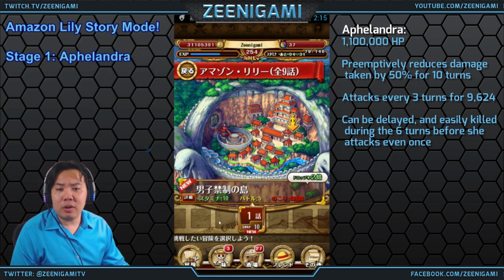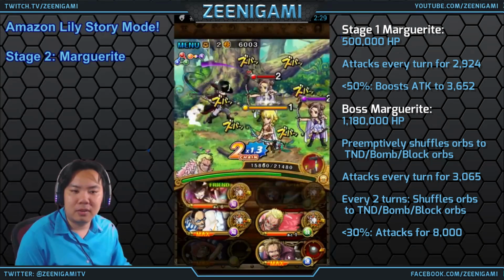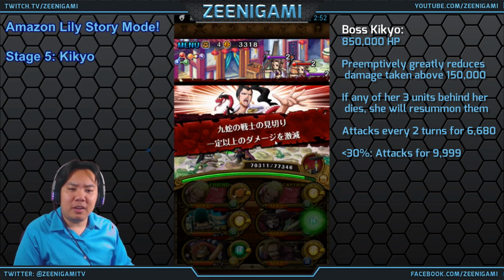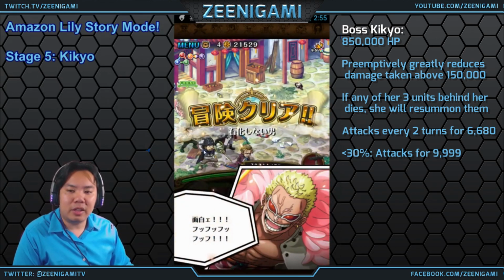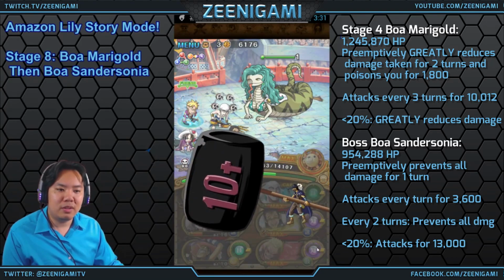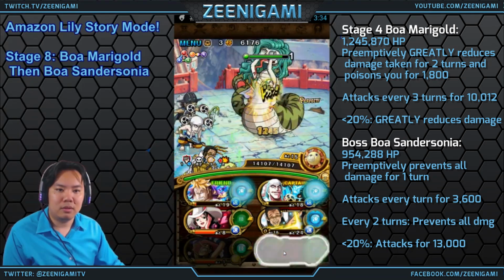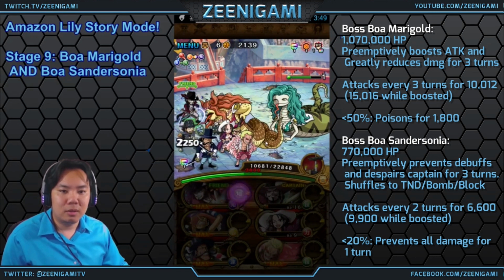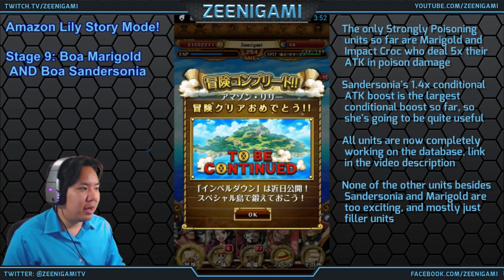Walkthrough for Amazon Lily Story Island - Complete Guide! [One Piece Treasure Cruise]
A complete walkthrough guide for the Story Mode Amazon Lily Island on the Japanese version of One Piece Treasure cruise featuring all free to play teams. Story mode starts to get pretty difficult, but if you can't beat it, don't worry. Level up your units, get their specials leveled up, and come back at a later time. Story mode isn't going anywhere, so take your time with it and enjoy. The final reward for this island is 5 gems, so you get 9 gems in total for beating it. It's a fairly short island, but has some decently useful story mode drops to get.

Amazon Island Levels:
Level 1 Aphelandra ➤ 0:24
Level 2 Marguerite ➤ 2:14
Level 5 Kikyo ➤ 5:11
Level 8 Boa Marigold then Boa Sandersonia ➤ 7:59
Level 9 Boa Marigold & Boa Sandersonia ➤ 14:05

Karlos_Baron